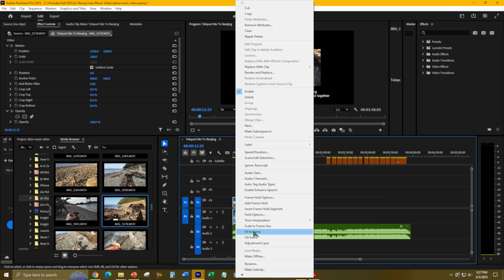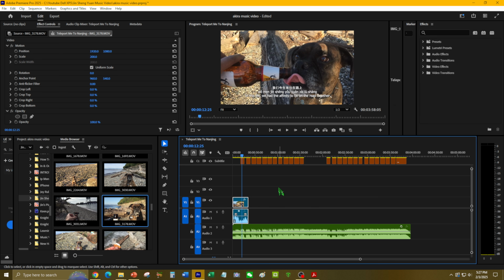How To Use Fit To Frame In Adobe Premiere Pro 2025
"Fit to Frame" in Adobe Premiere Pro 2025 is a function that automatically resizes a video clip to fit within the timeline's frame size while maintaining its original aspect ratio, essentially zooming the clip up as much as possible to fill the frame without distorting the image, often leaving black bars on the sides if the original clip has a different aspect ratio than the timeline sequence; it's a way to ensure your video fills the screen without cropping important content.